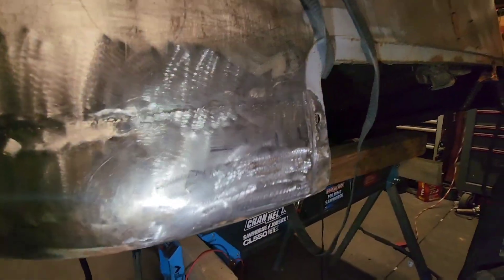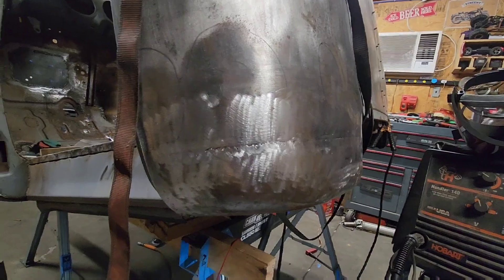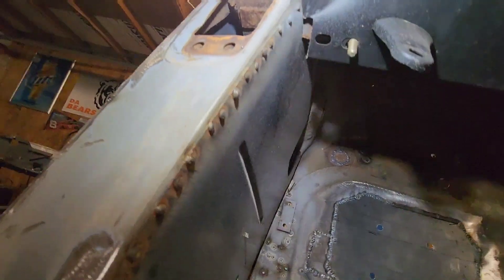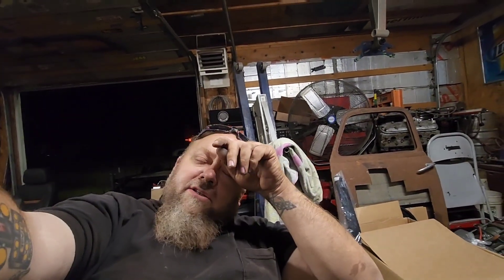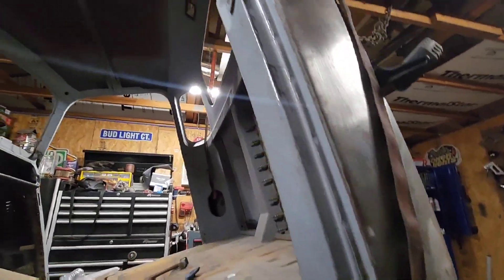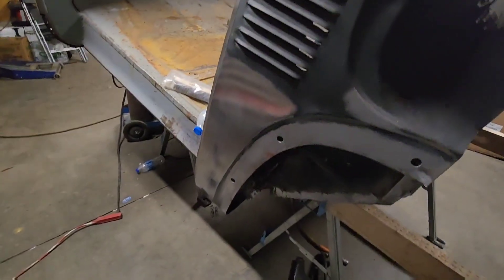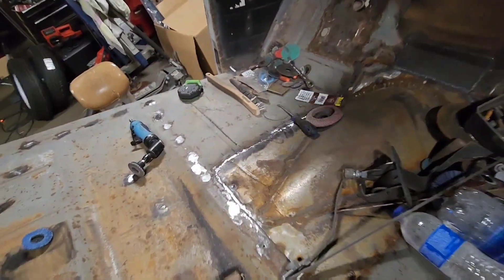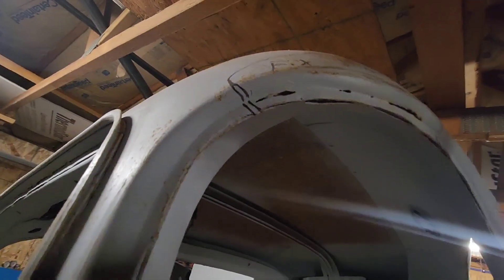Getting Everything Welded up now working on the details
Got a ton done on the truck today got the cab corner finished and started getting everything else all finished up.

Lord thank you for working through my hands and helping me create such beautiful things.  Lord thank you for working in myblife please help me to stay motivated and keep chasing dreams lord thank you for helping me on this journey please keep working on my heart lord I love you so much thank you for helping me feel love.  Thank you for my wife thank you for our amazing relationship thank you for blessing me so much lord!  Please help grow this channel bigger than my wildest dreams lord.  Thank you for loving me lord please use me in Jesus name I pray Amen!